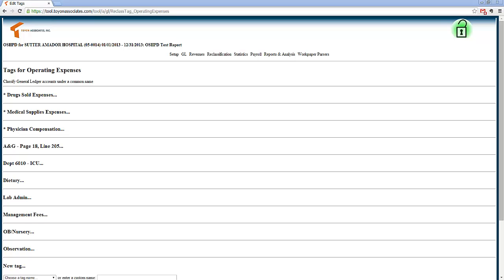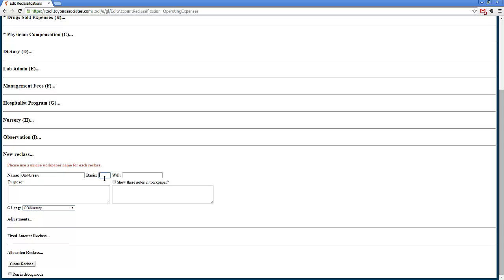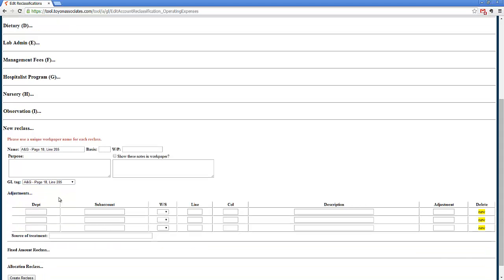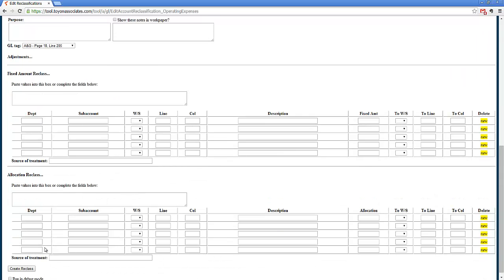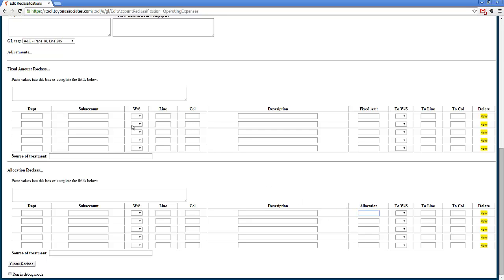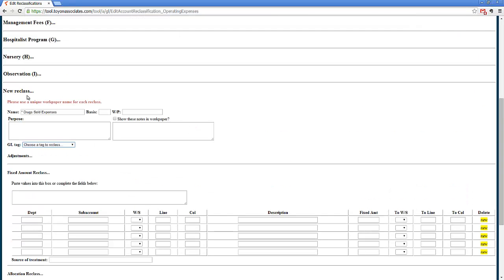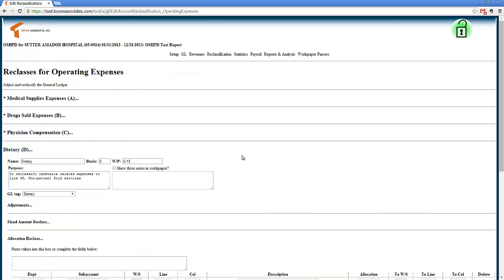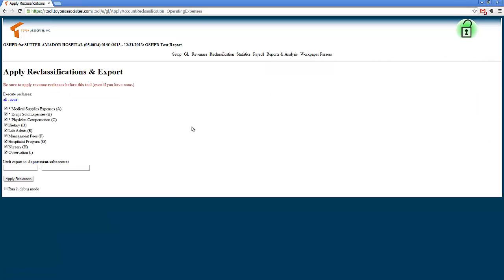III_Reclass-2 - Legacy OSHPD Tools - Reclass Interface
Overview of the reclassification interface and how to set the adjustment, fixed amount and allocation reclass operations.